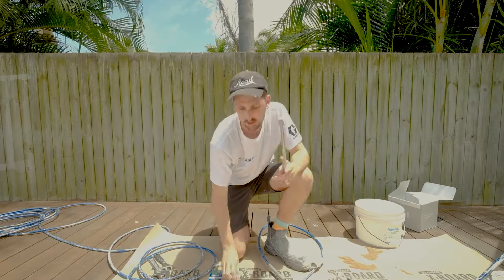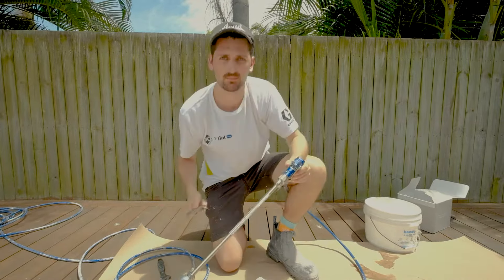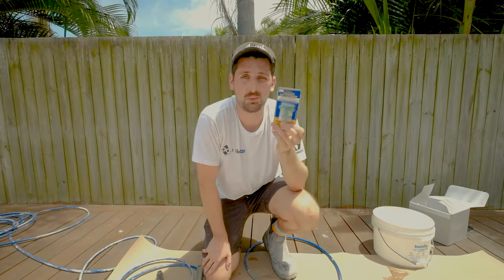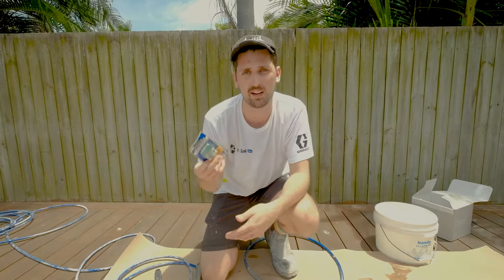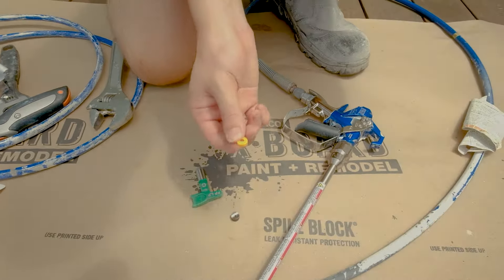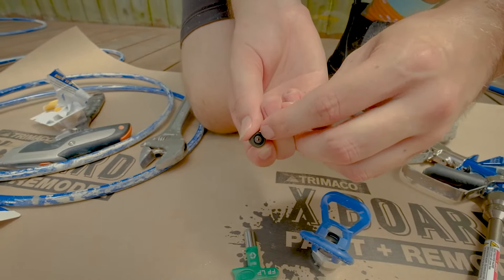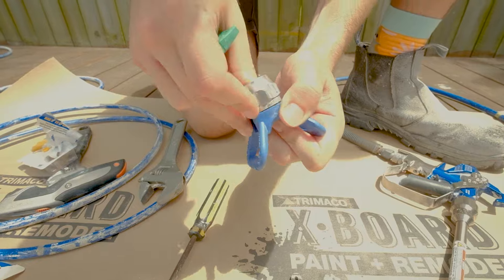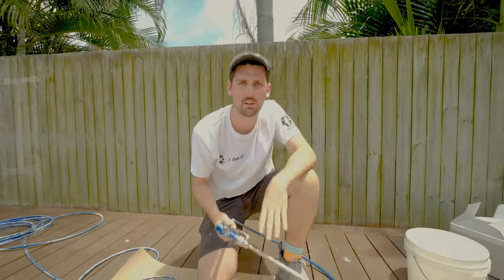How to install Graco Spray Tips, Guards and Extensions - Airless Sprayer Essentials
Get yourself spray ready.

From unboxing to spraying, here's your how-to guide to install your Graco airless spray tip, tip guard, and 40cm spray tip extension that comes complimentary with GO Industrial Magnum sprayers.

00:20 - GO spray tip, guard and extension kit breakdown
00:54 - Attaching your guard & extension
01:44 - Spray tip sizes explained: What do those three numbers mean?
02:55 - Unboxing your spray tip and replacing the OneSeal ready for the FFLP spray tips
04:29 - How to put in your spray tip
Ready to spray!

Airless Spray Tips Made Simple [Guide] - incl. tip chart